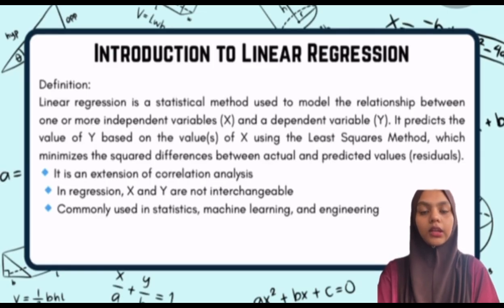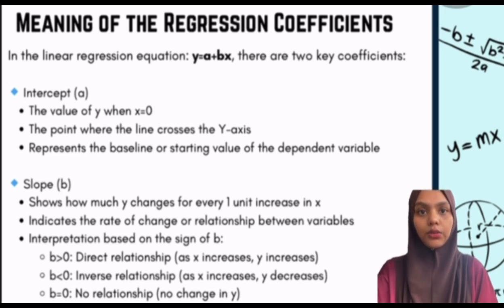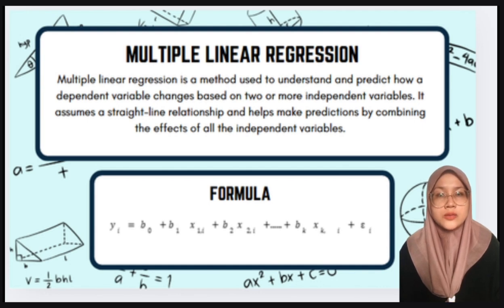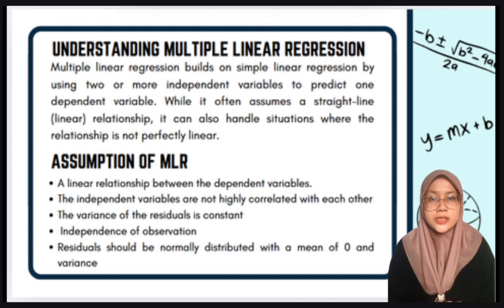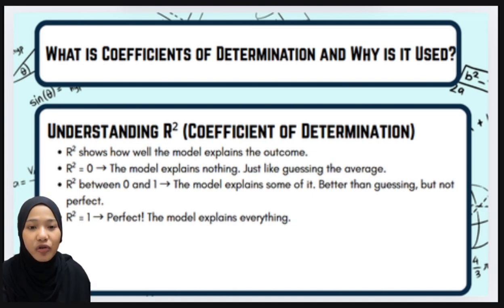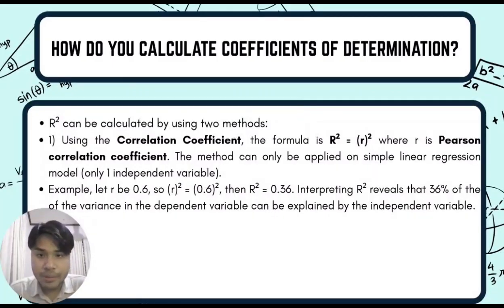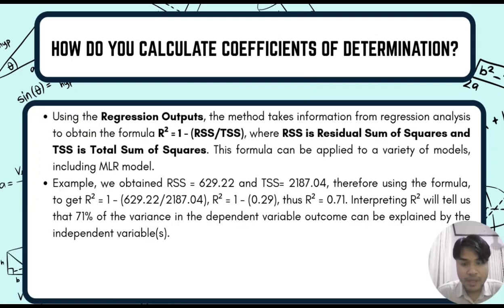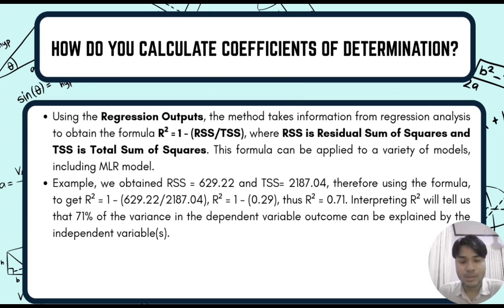Linear Regression group presentation